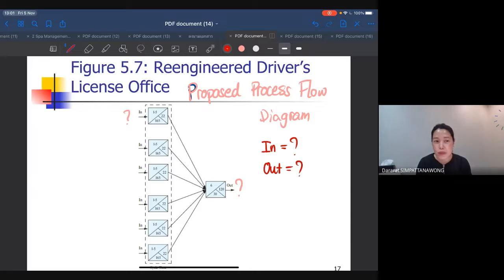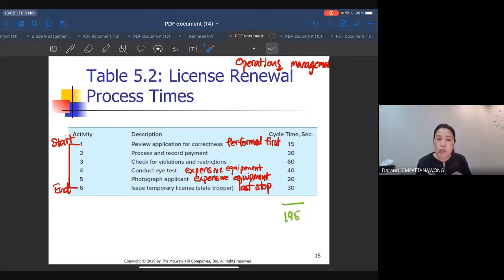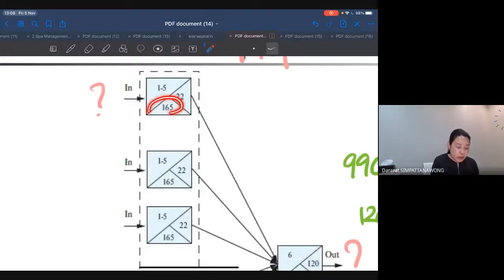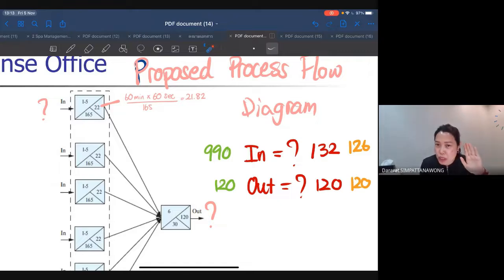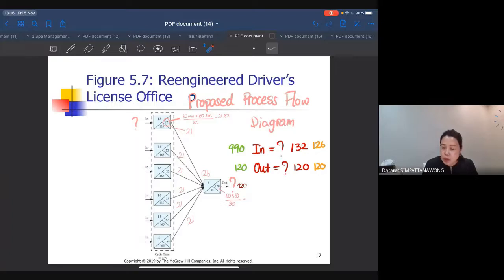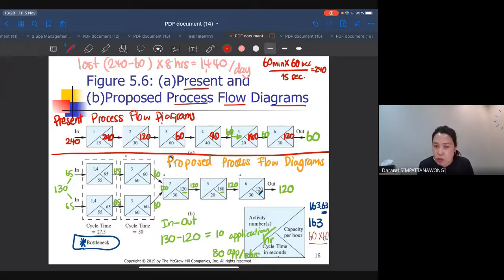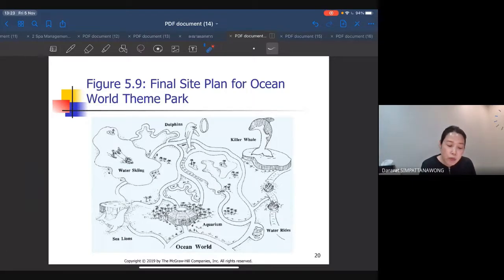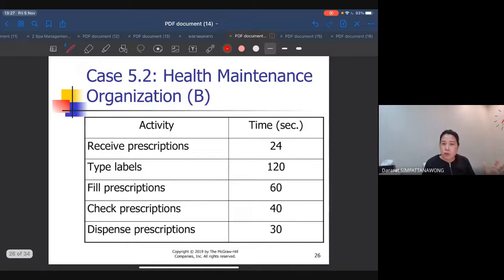Services Operation Management